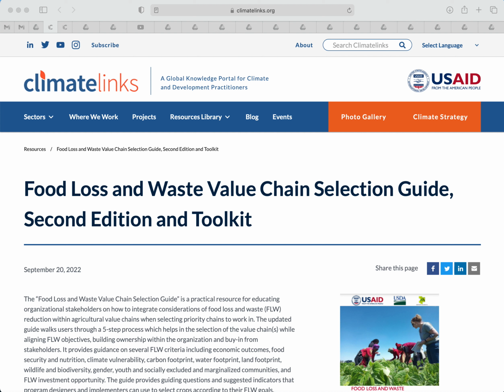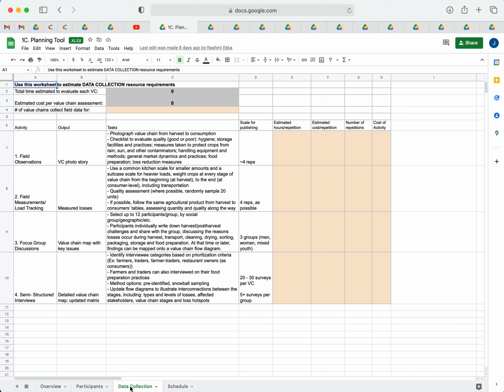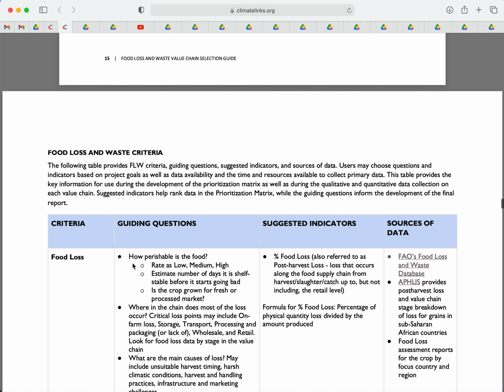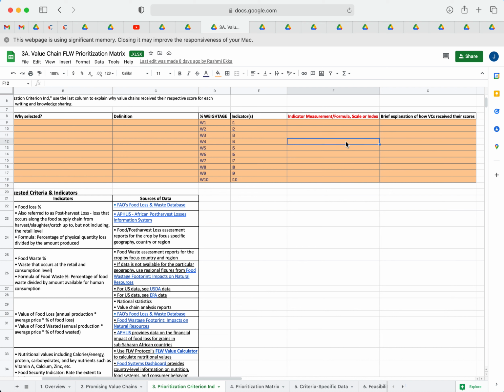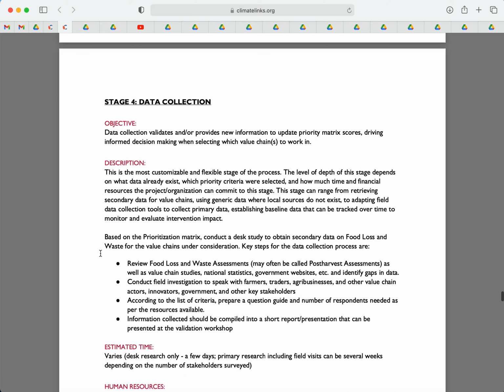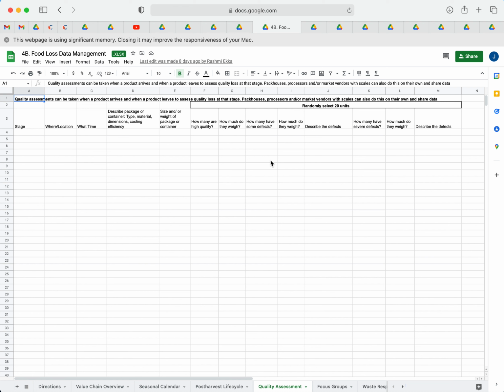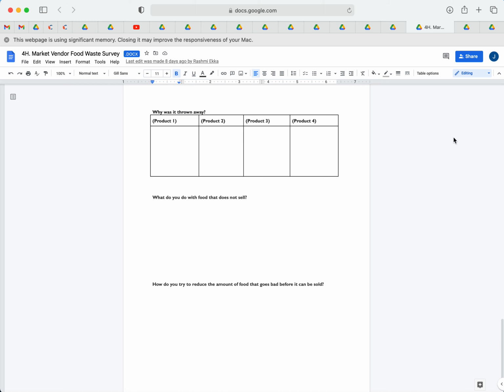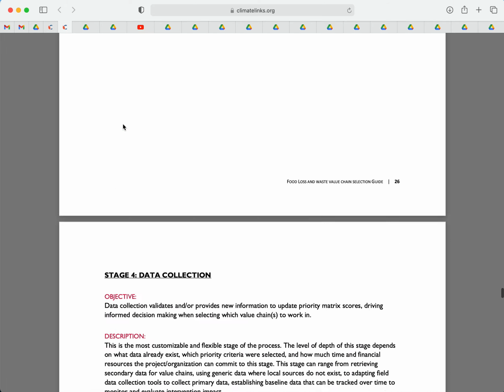Overview of the Food Loss and Waste Value Chain Selection Guide and Toolkit